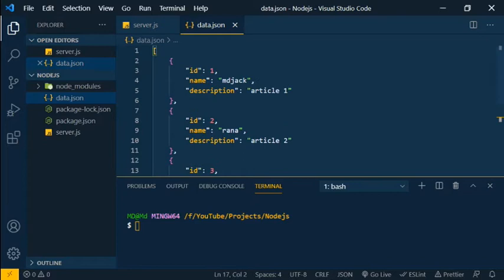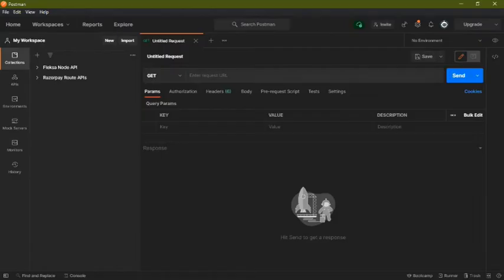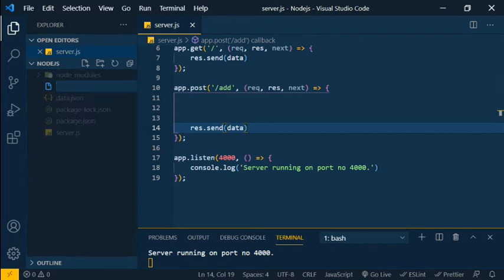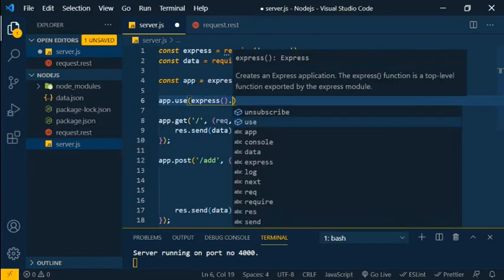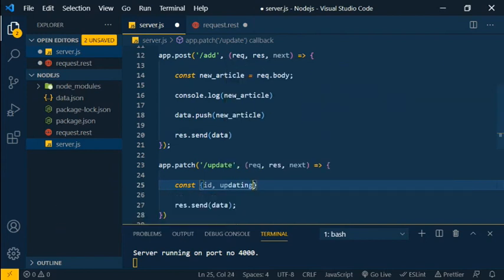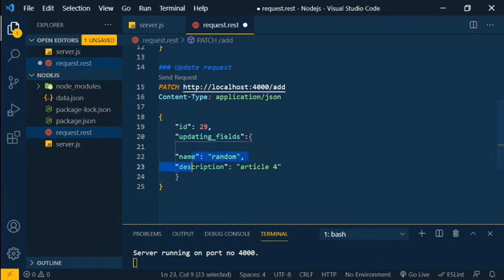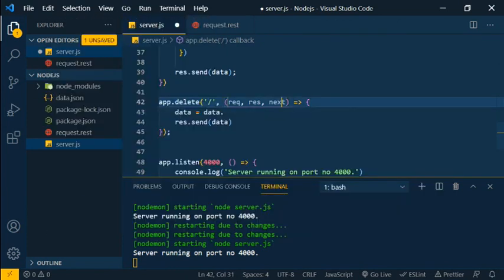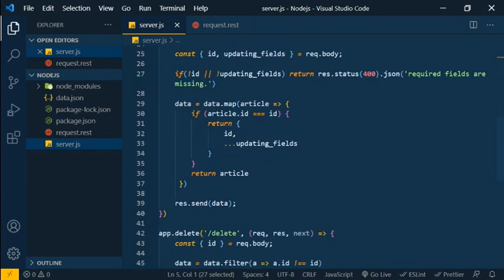2020 Nodejs fundamentals in 20 mins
Automatic server reload package install commands:
npm install --save nodemon

Dependency install commands :
npm install --save express

In package.json needs to below scripts :

"start": "node server.js",
"dev" : "nodemon server.js"

Let me know if you've any doubts 🙌